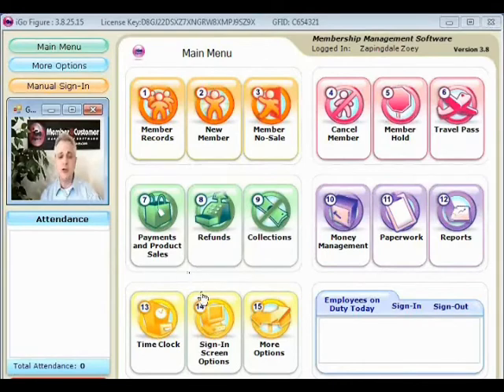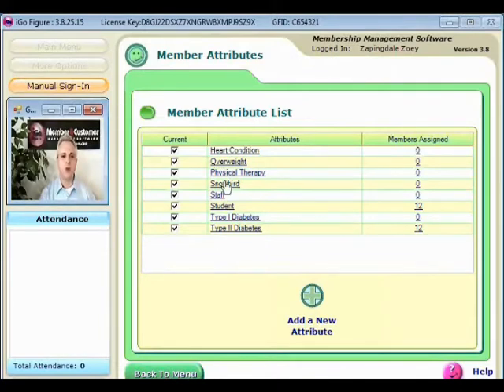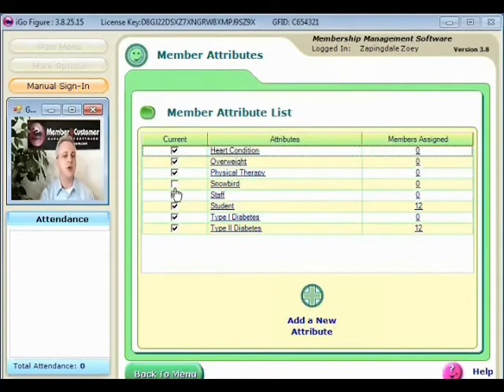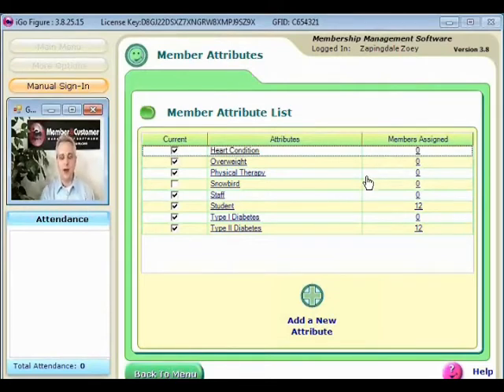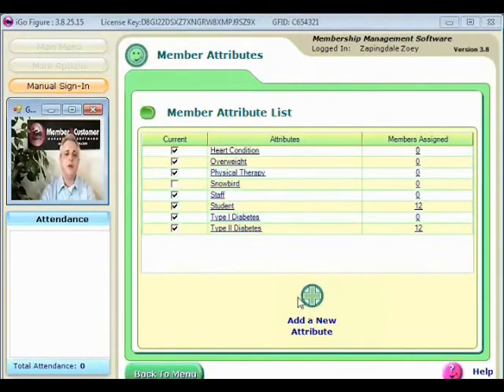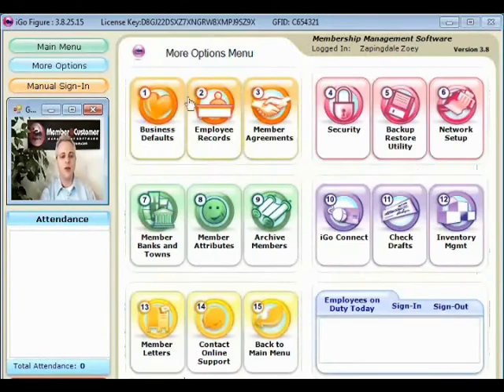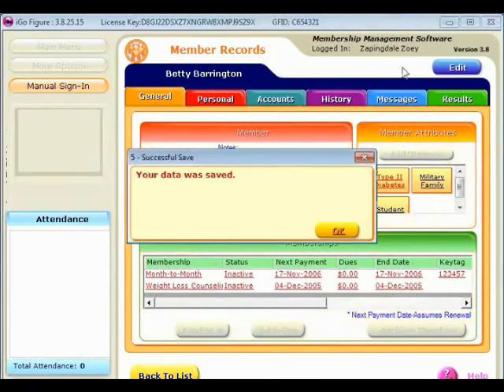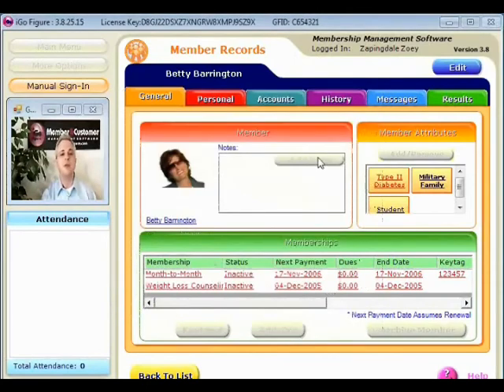iCamp 4 - Get to Know and Track Your Members - Training - Part 2 of 5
iCamp Vol 4; Get to Know and Track Your Members Part 2 of  5